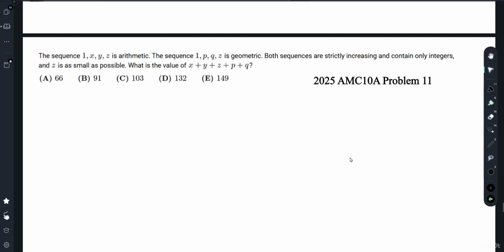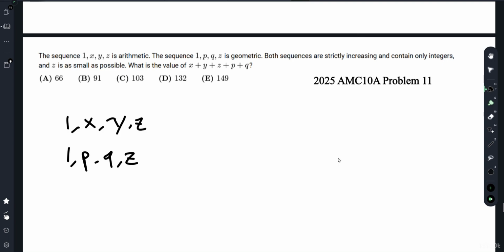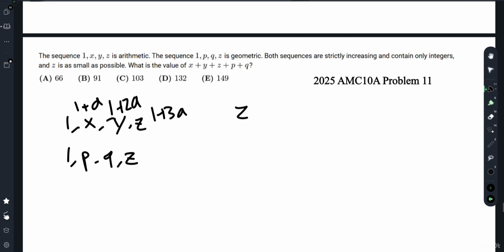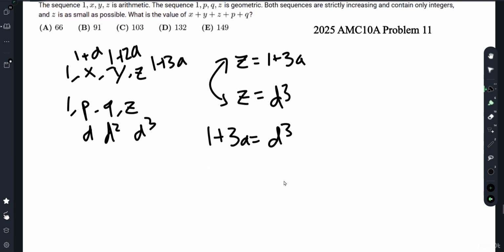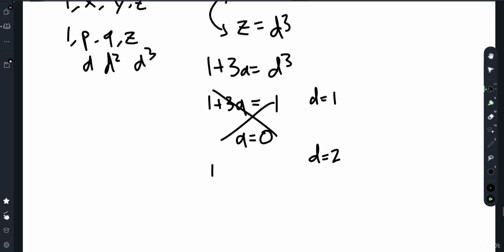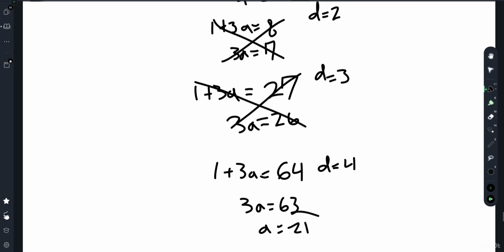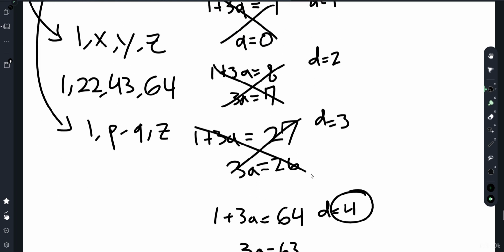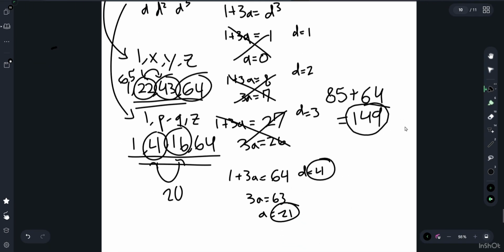[NEW] 2025 AMC10A Problem #11 (Fast and Easy ⚡️🚀)